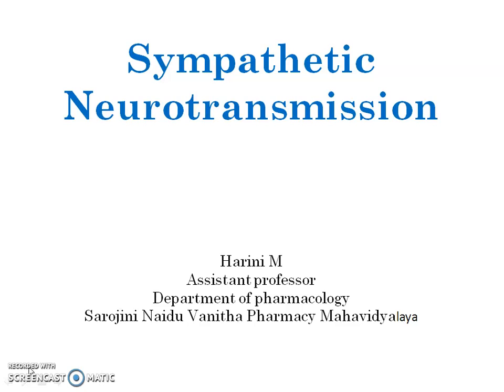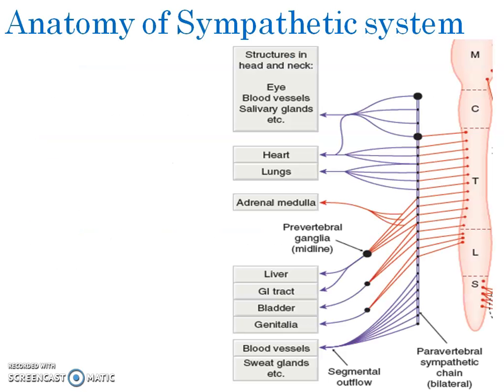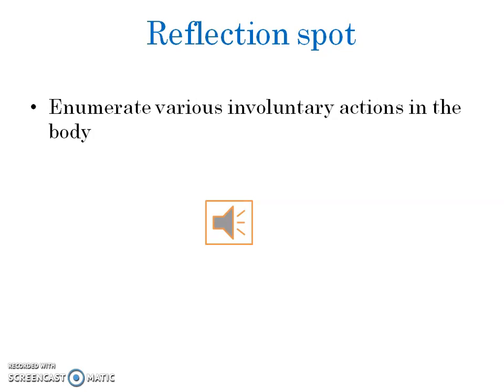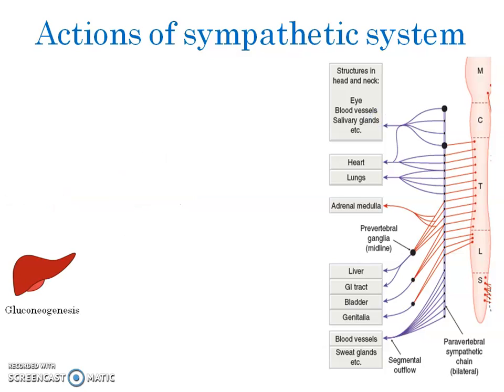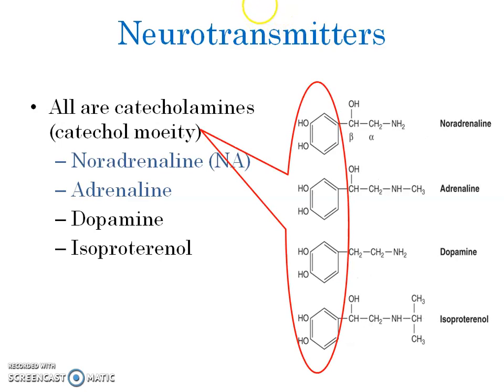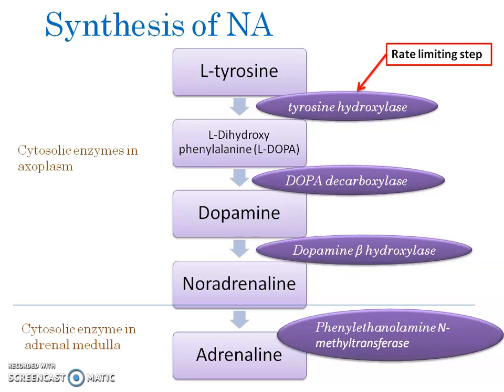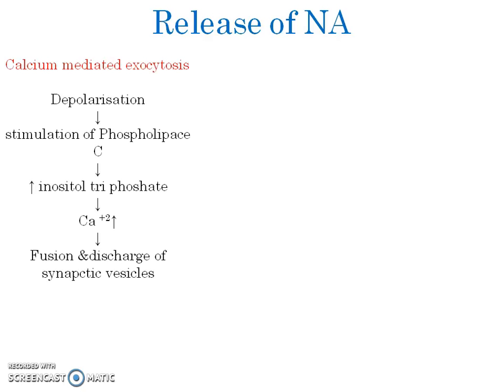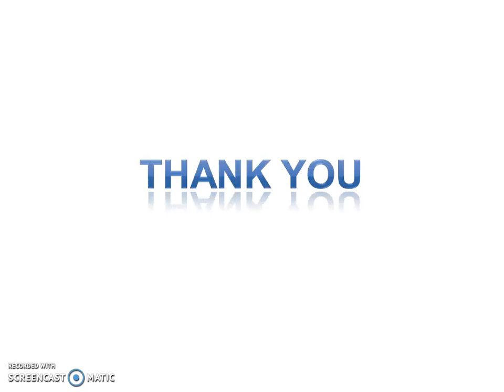Sympathetic neurotransmission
brief introduction to sympathetic nervous system